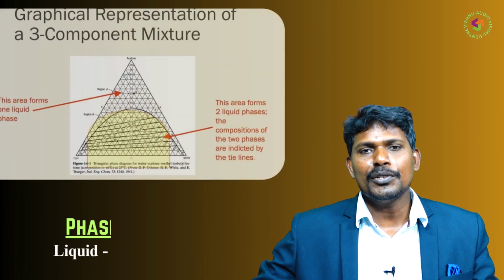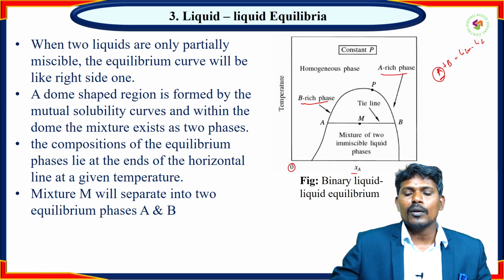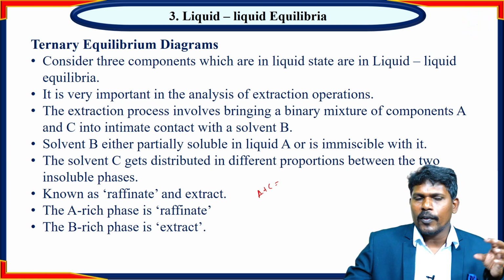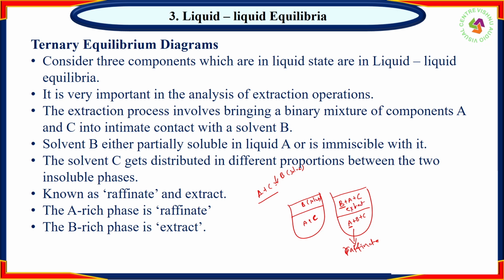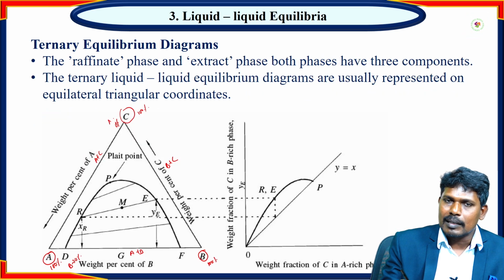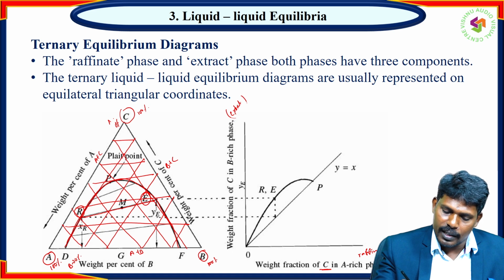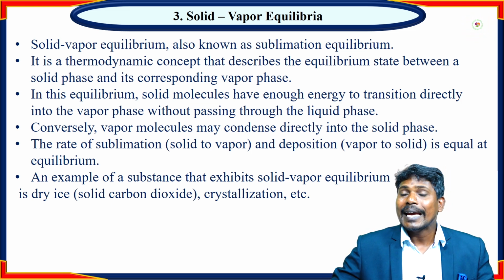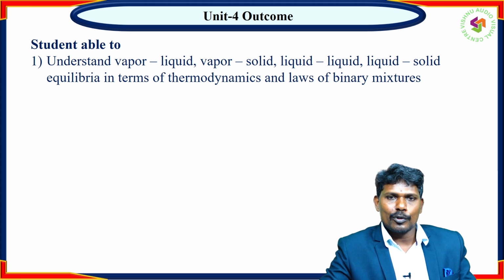Liquid - Liquid Equilibria by Dr. B Ravi